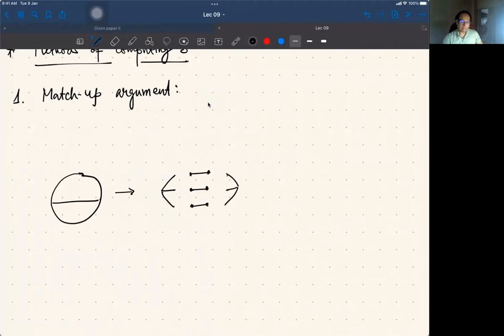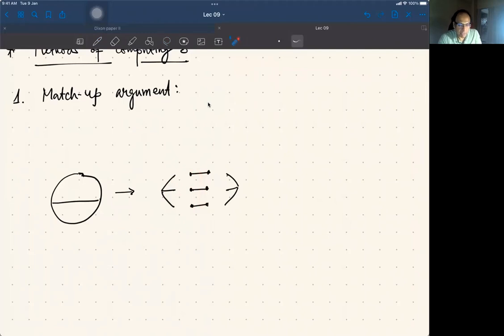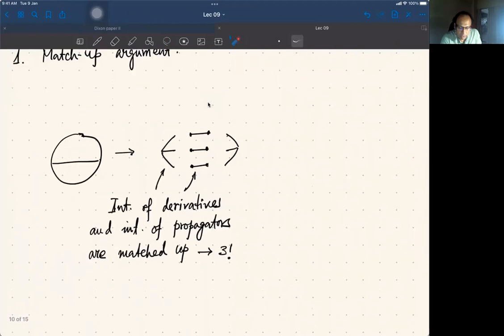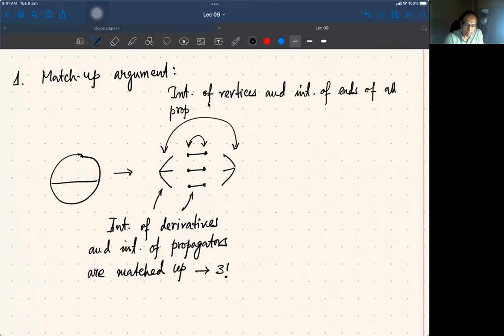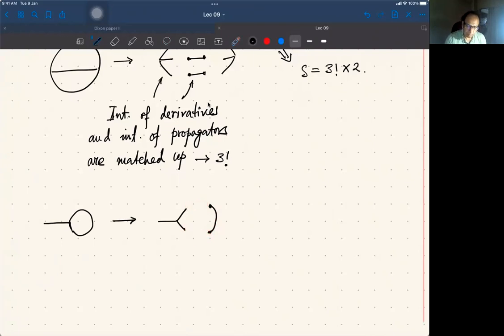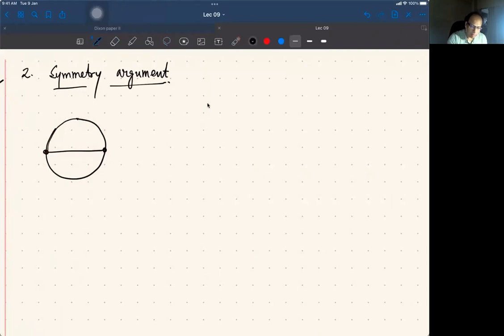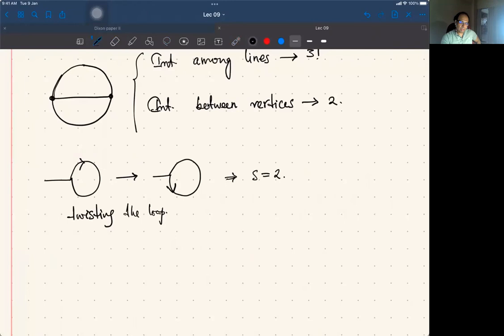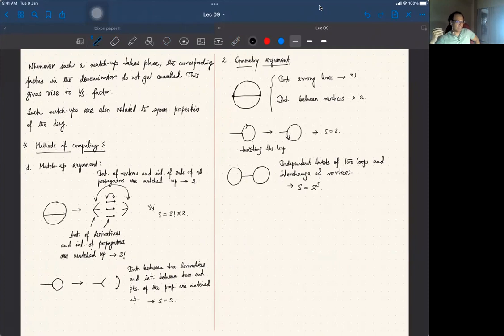QFT Path Integral 1 - Lecture 09 p4 (Methods of computing symmetry factors)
Method of match-up and method of identifying symmetries of diagrams.